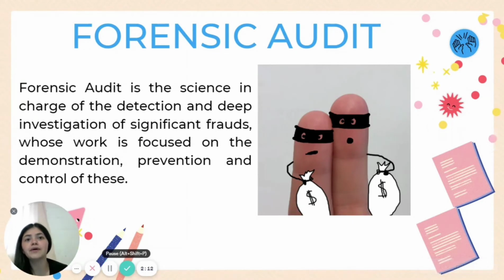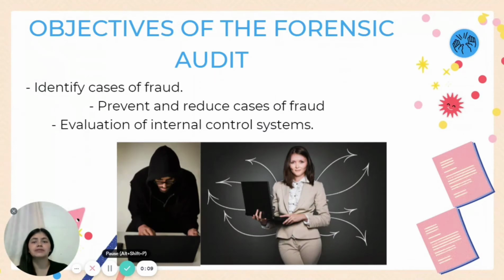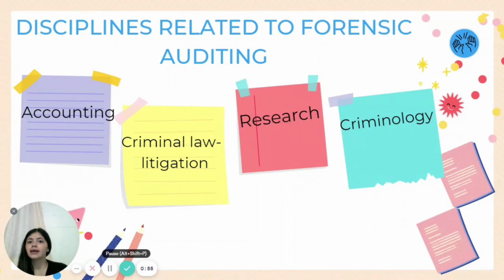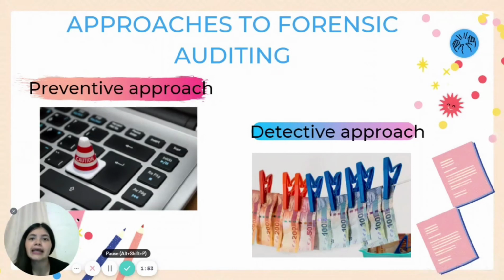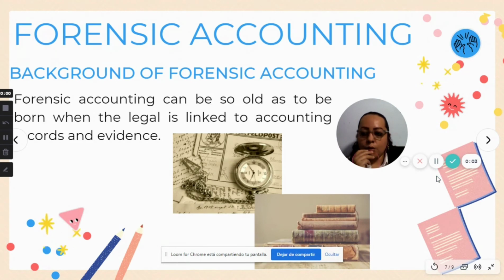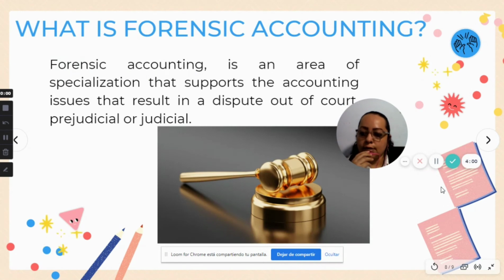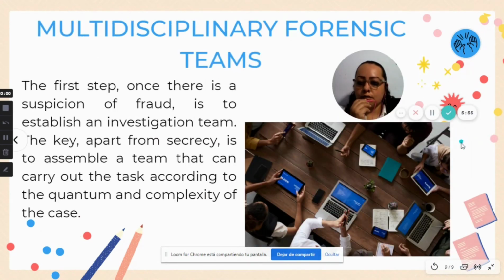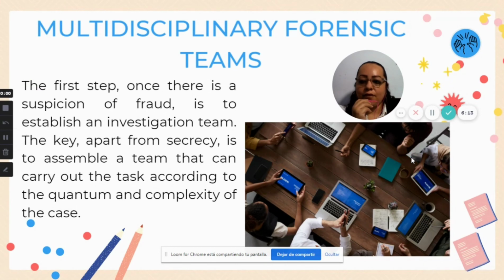AUDIT AND FORENSIC ACCOUNTING